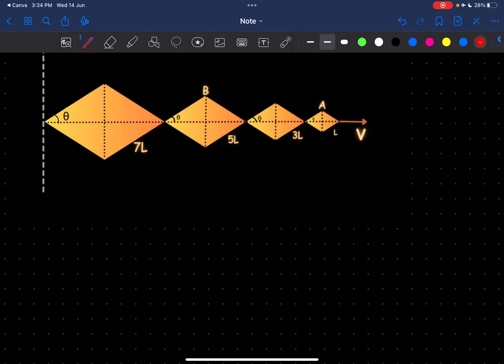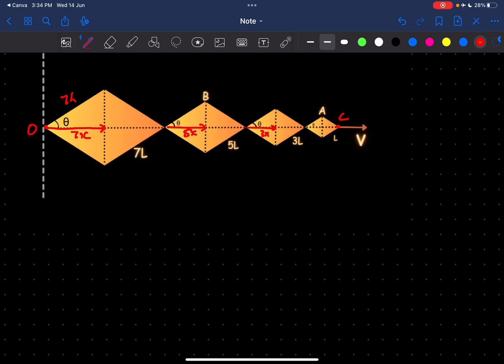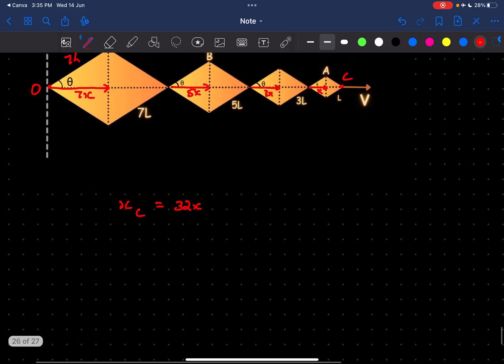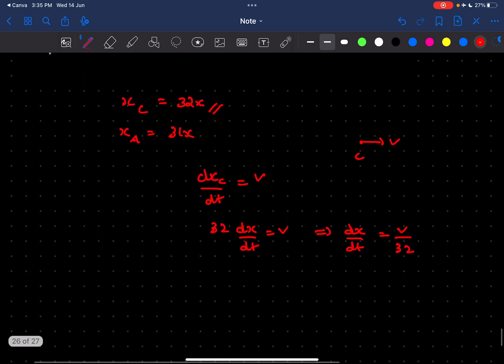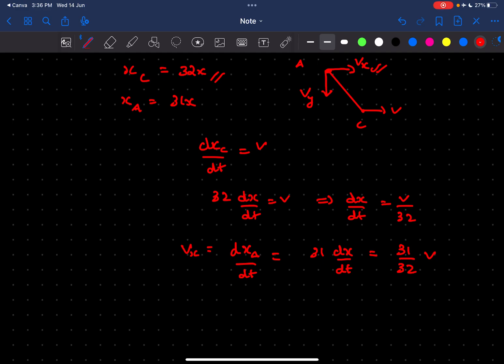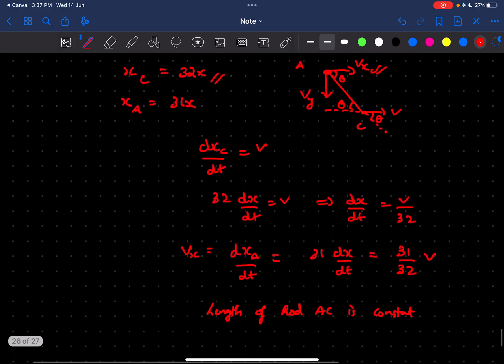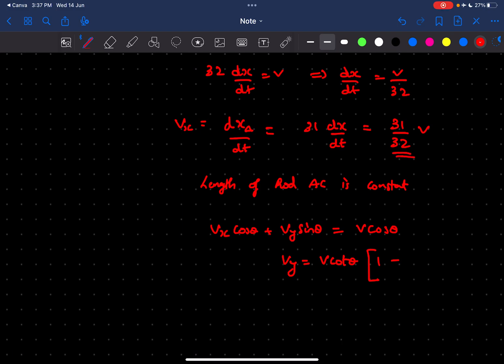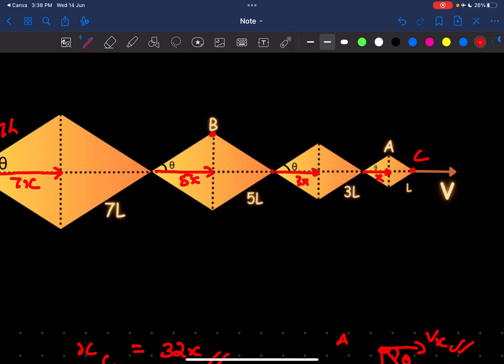[JEE Adv] |Velocity of A and B | Hinged Construction | Krotov Modified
Question : A hinged construction consisting of rhombi with the ratio of sides as 7:5:3:1 is pulled with a velocity of v at the extreme end. Find velocity of point A and B.